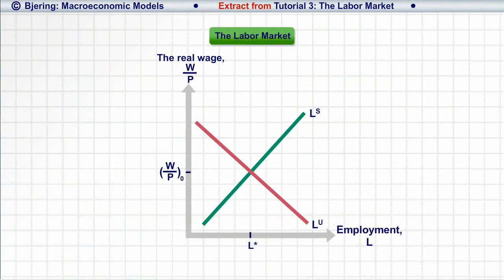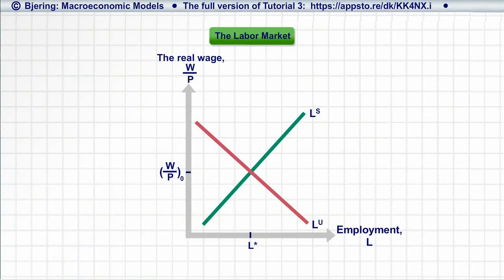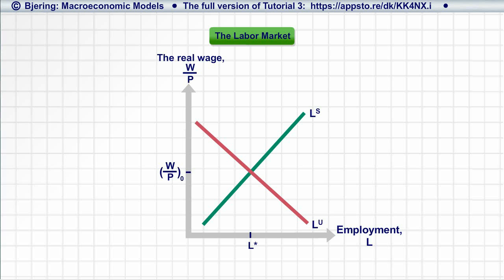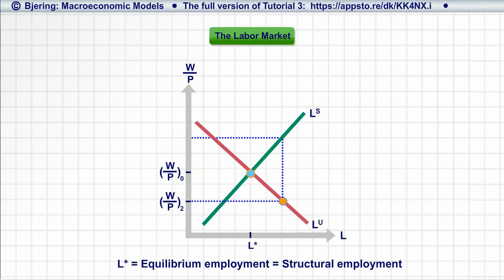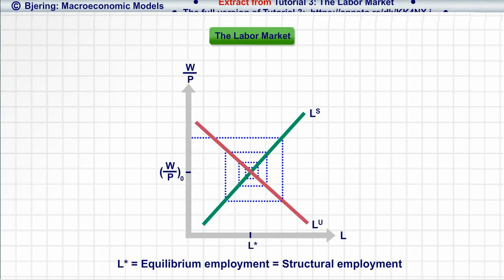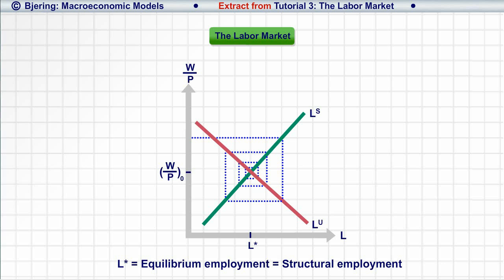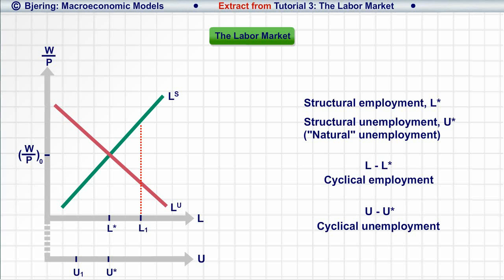Tutorial 3: The Labor Market│Structural / cyclical employment / unemployment, short run, long run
This video is an extract from Tutorial 3 of "Macroeconomic Models" - a series of 15 tutorial apps in macroeconomics for iPad.

The full version of Tutorial 3 focuses on the supply and demand for labor, on the real wage and on employment and unemployment. It defines important concepts such as structural employment/unemployment and the short and long terms.

Main topics of Tutorial 3:

•Nominal and real wages.
•The supply of labor and the labor supply curve.
•The profit maximizing employment and real wage.
•The demand for labor and the labor demand curve.
•Labor market equilibrium.
•Structural and cyclical employment/unemployment.
•The short and the long term defined.